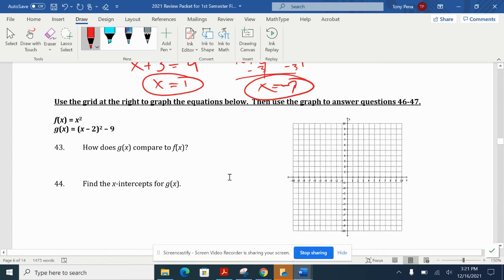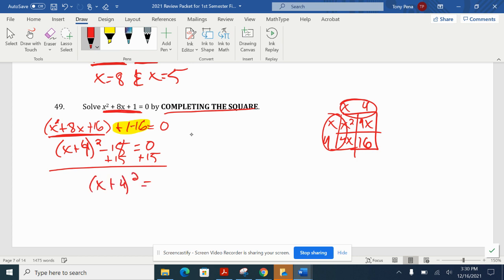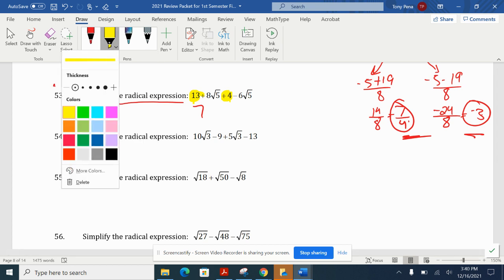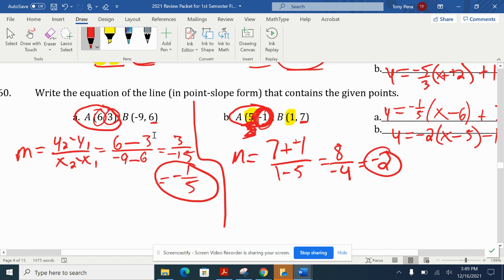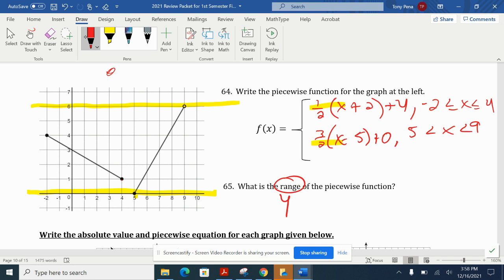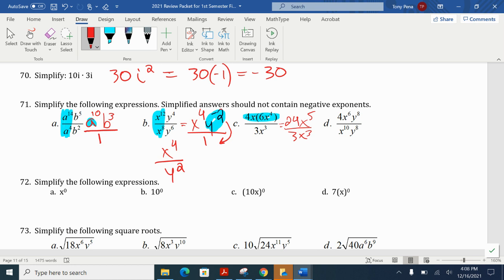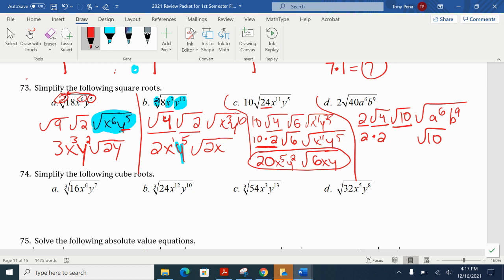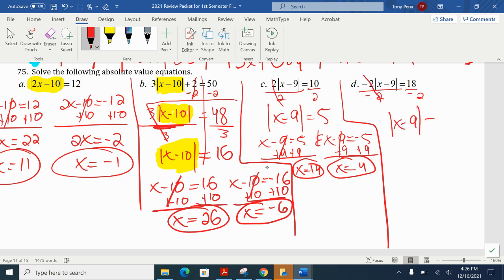Semester 1 Final Exam - #43-75